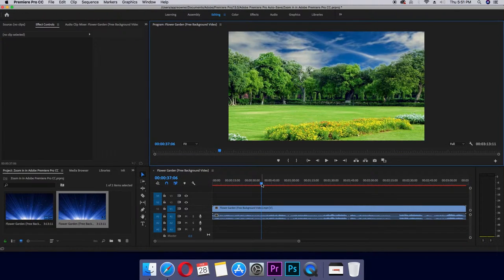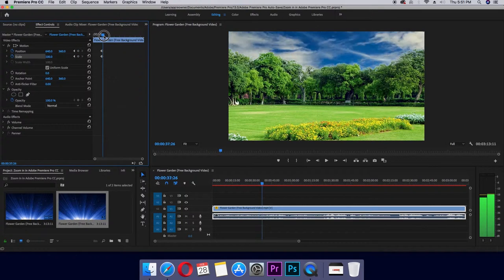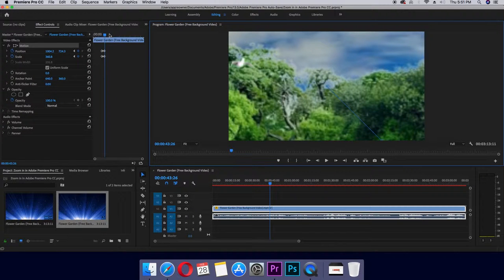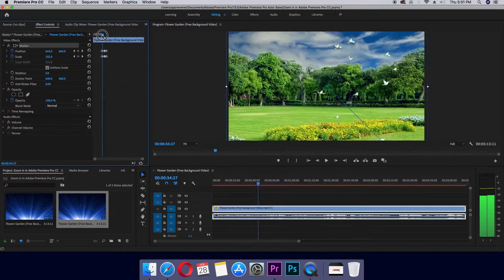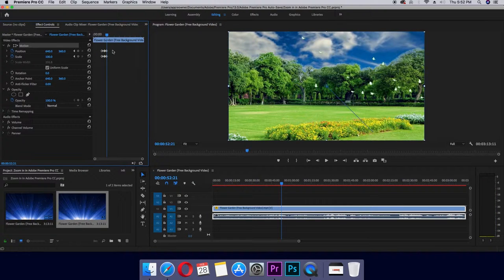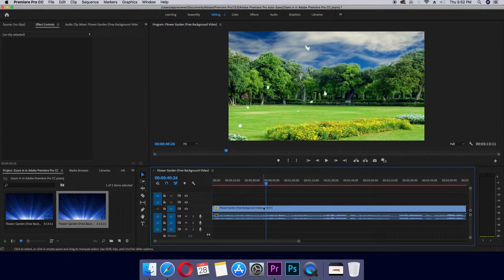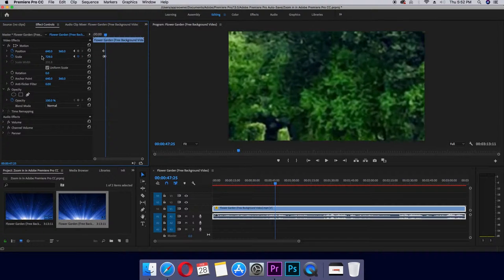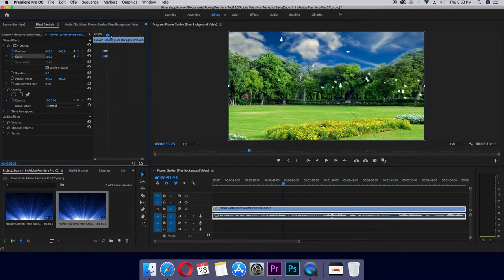Adobe Premiere Pro CC 2019 Tutorial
Zooming in and zooming out in a video in Adobe Premiere. Basic Tutorial for video editing and animation.